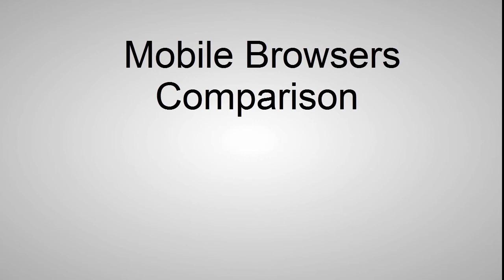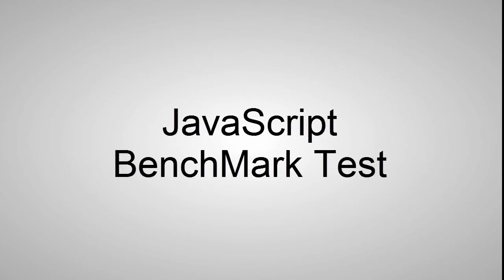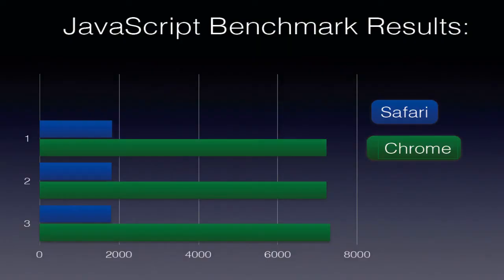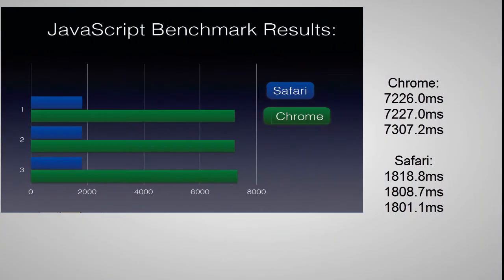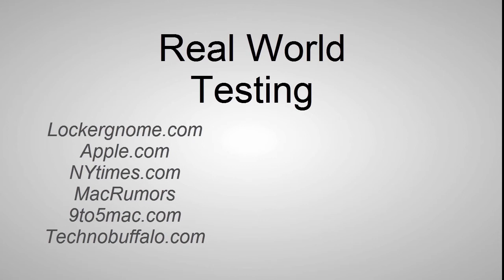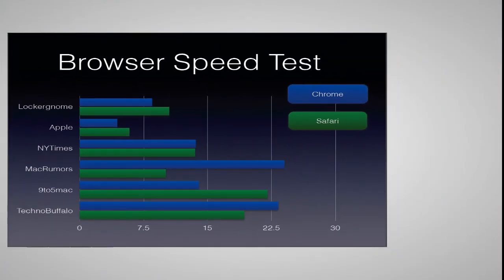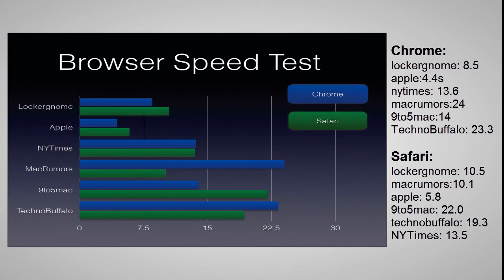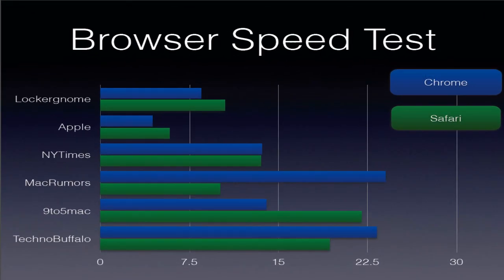Google Chrome vs Safari on iOS (JavaScript Benchmarks and Speed Test)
In this video I will compare google chrome with safari. I have done a full javascript benchmark tests and also speed comparisons.